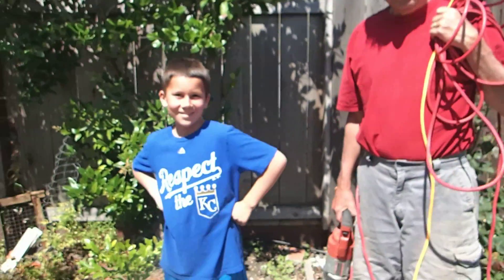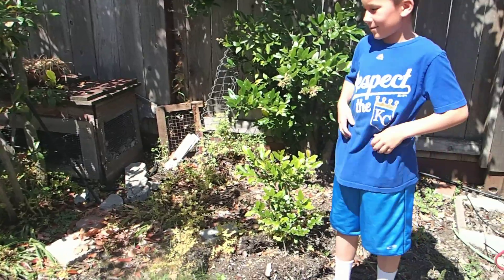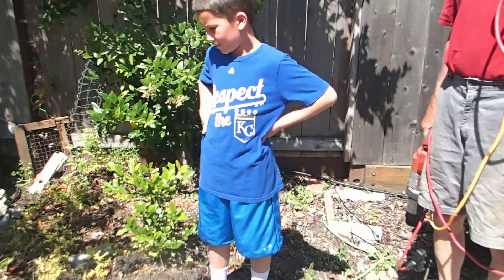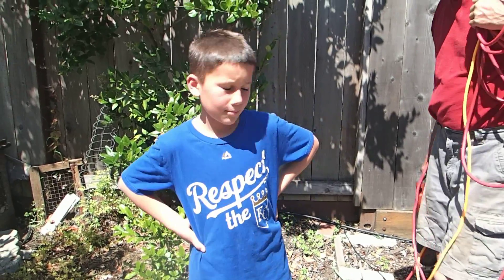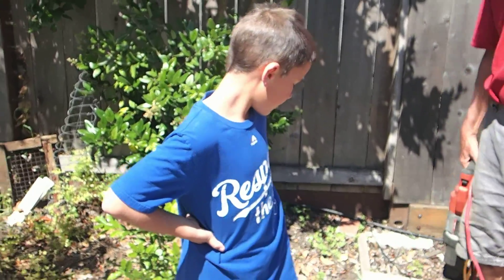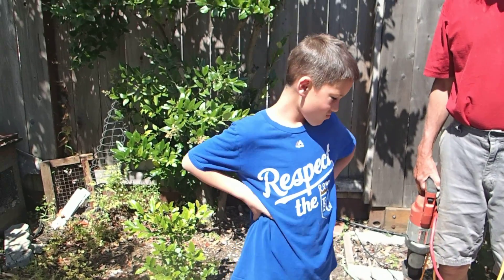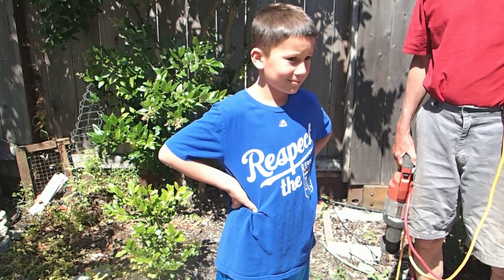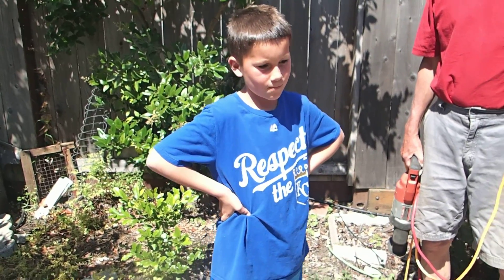Mimi herb garden pre 2016 05 30